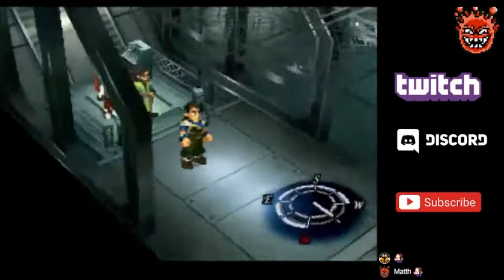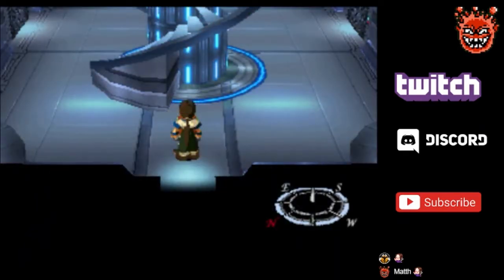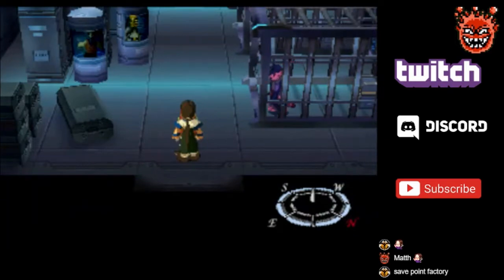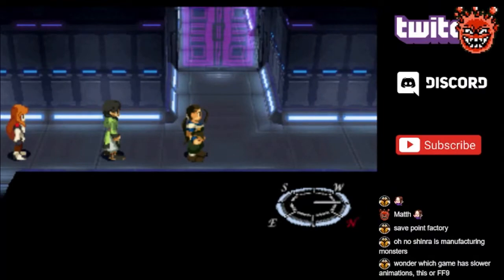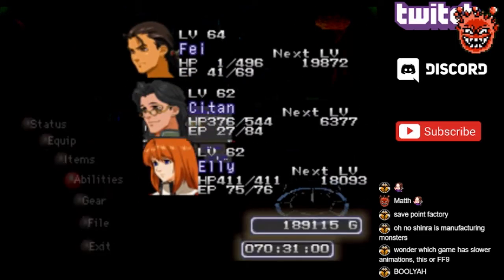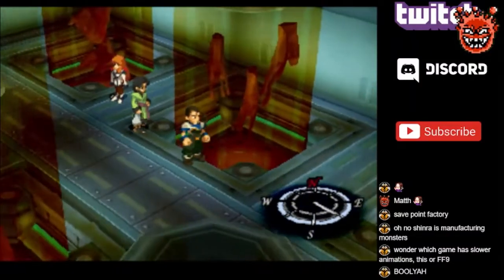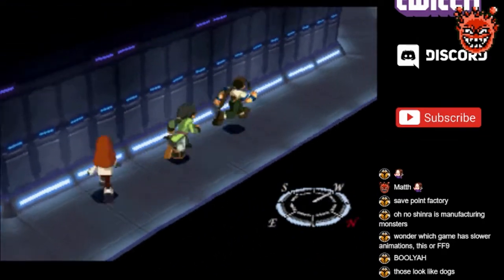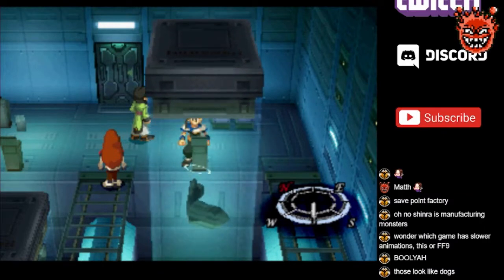Xenogears (PS1) #108 Krelian's Lab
We continue into the labyrinth which is apparently some sort of research facility. By all counts, there is something truly evil afoot.